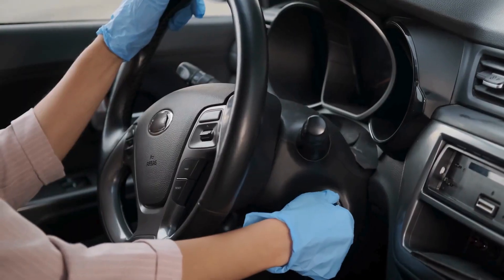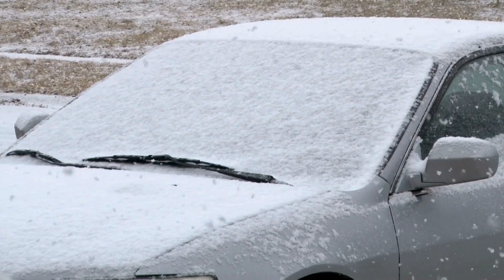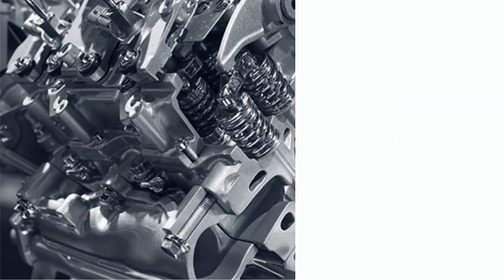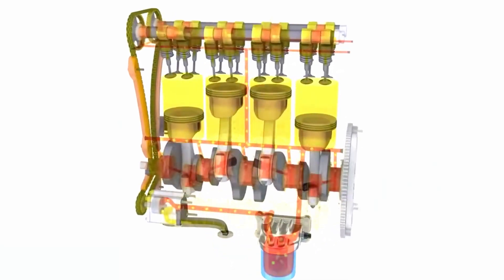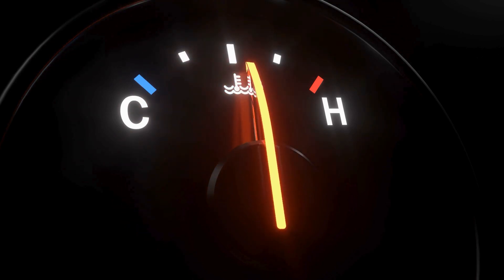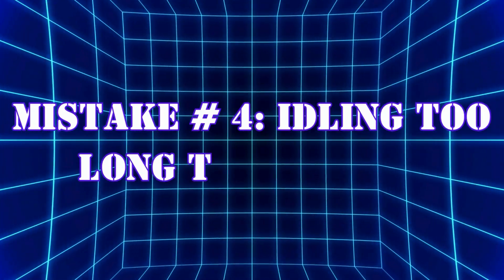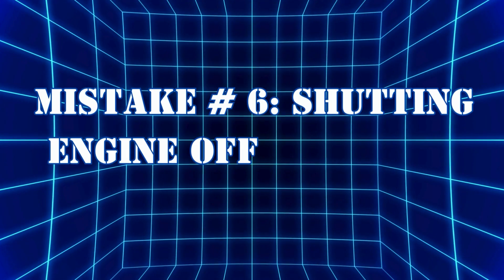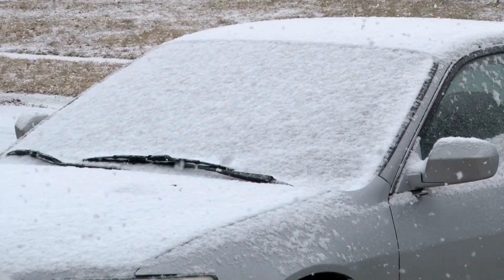⚠️ Reasons Why Bad Cold Starts Ruin Your Engine!! Avoid These 7 Cold Start Mistakes🚨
Is your car engine suffering from cold start damage? In this video, we explain what happens inside your engine during cold starts and why cold start destroy your engine.
We also explain 7 common cold start mistakes that could be destroying your engine every morning and how can you avoid these mistakes. These cold start mistakes apply to all modern cars.
A cold start happens when you start your car after it’s been sitting long enough for the engine to cool to the ambient temperature. On cold days, this effect is even more pronounced.

In this video, you will learn:
1) What happens in your engine during cold start?
2) How cold oil affects engine wear and lubrication?
3) Why shouldn't you rev on a cold start?
4) Why shouldn't you driving aggressively when the engine is cold?
5) Why Should you change oil regularly?
6) Best suitable oil for cold climate
7) Hidden dangers of short trips
8) Pro tips to minimize engine damage during cold starts

Ask your question or share your opinion in the comment section or contact at our below given email.